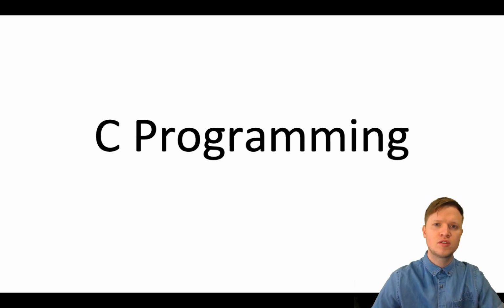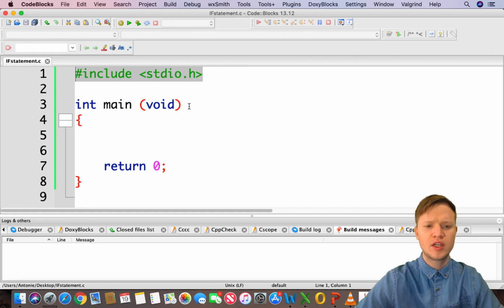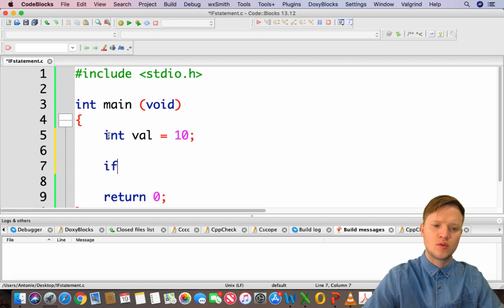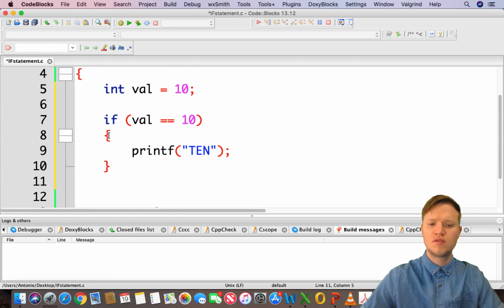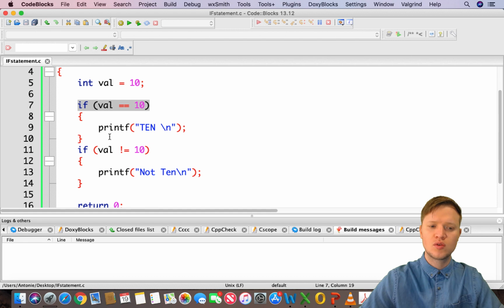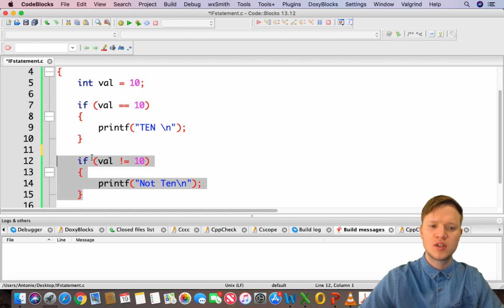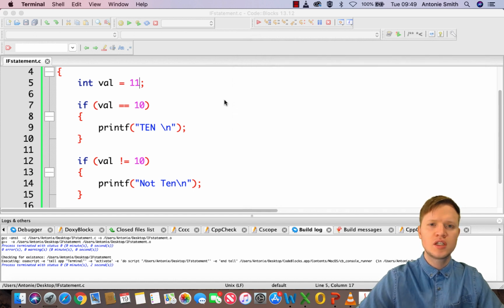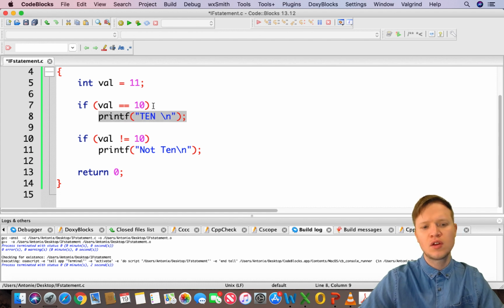11. C Programming - If statement